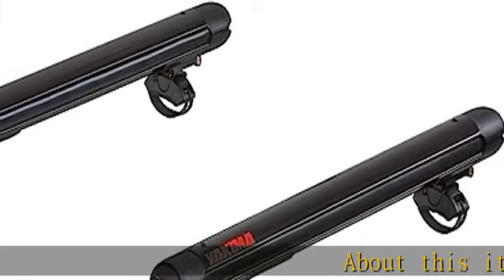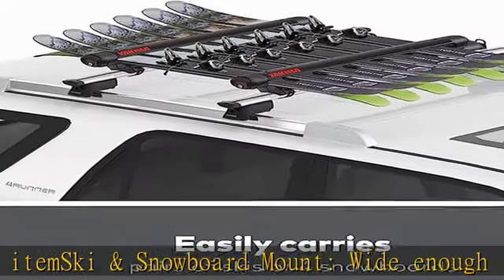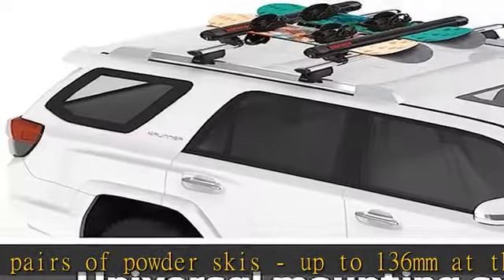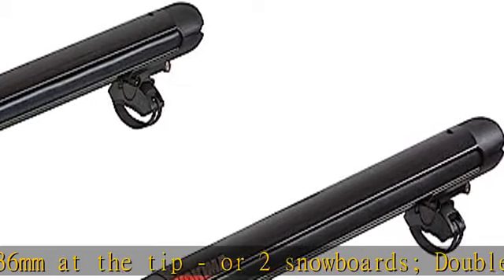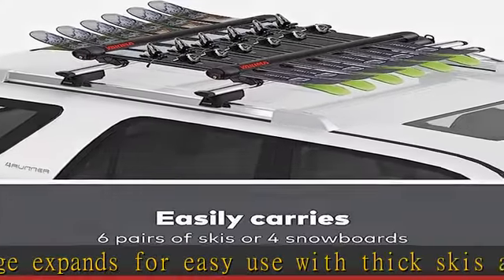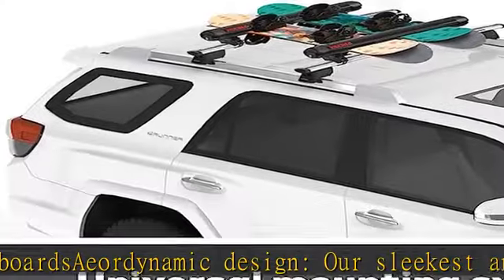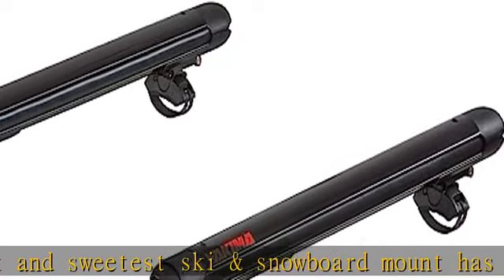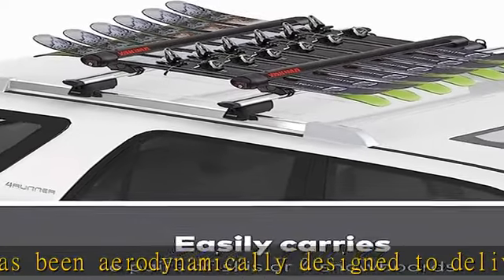YAKIMA, FatCat EVO Premium Ski & Snowboard Mount, Rides Quietly, Fits Most Roof Racks